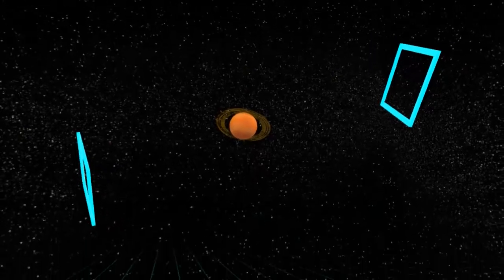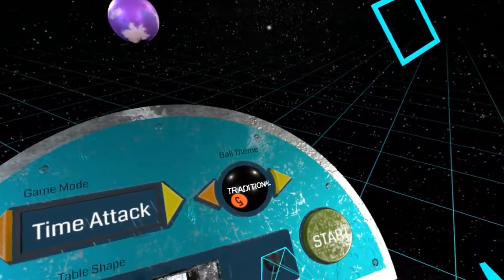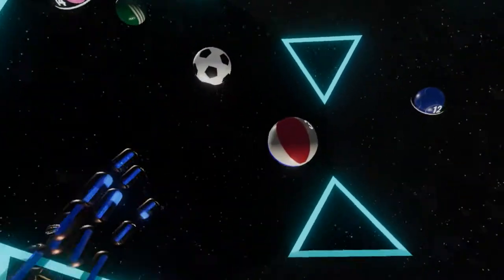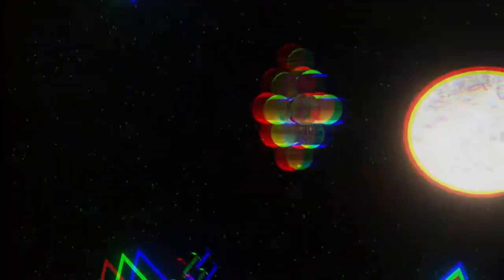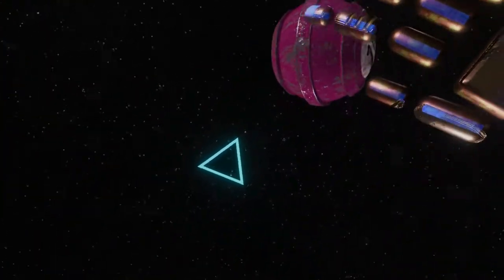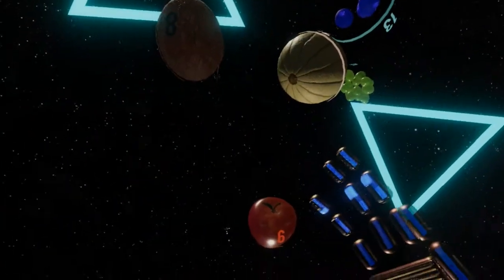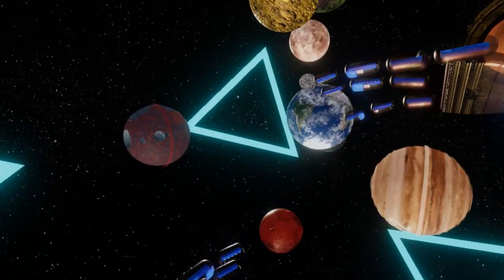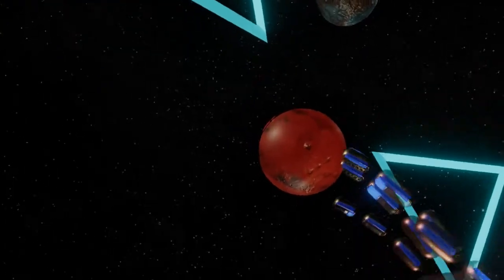BBB Dev Post 5 - Ball Themes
Doug Fahl shows you the detailed Ball Theme Sets from Big Bang Billiards. Get an up close look at the Classic, Sports, Metal, Wooden, Planets and Fruits Themes.